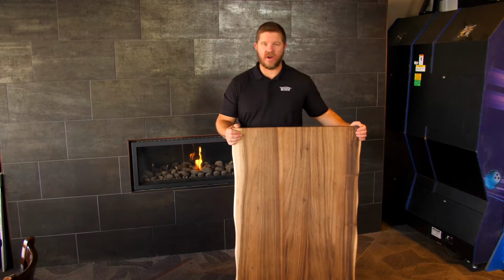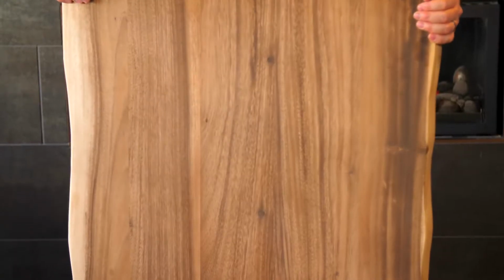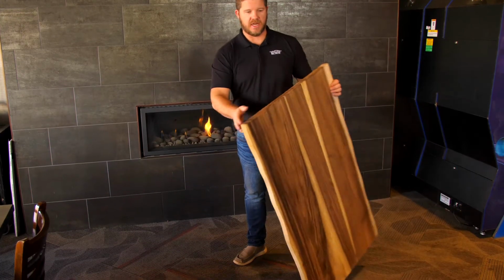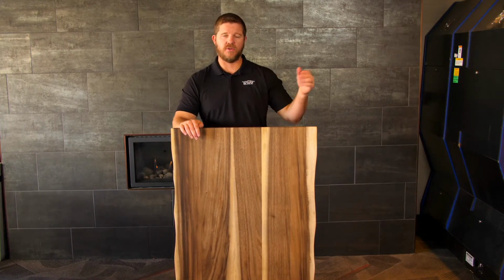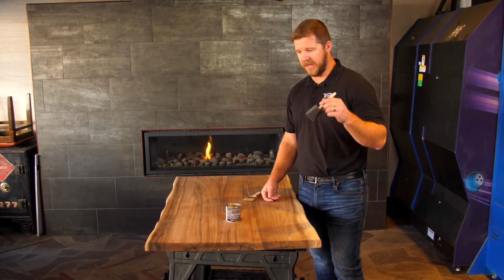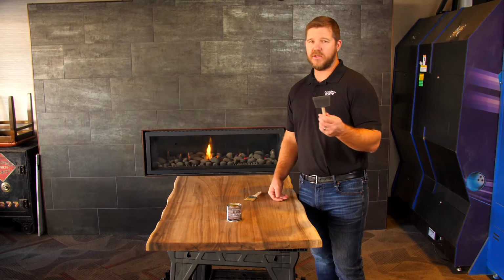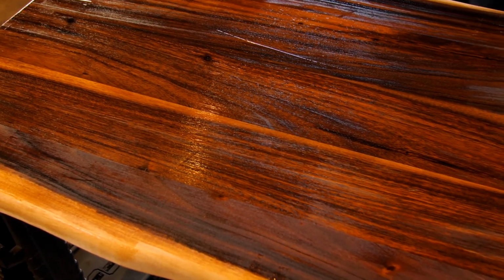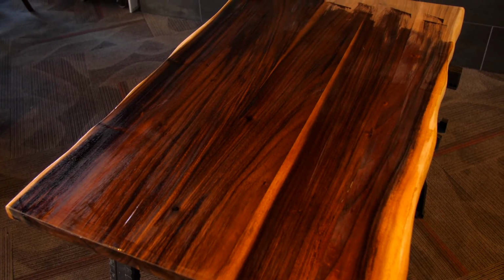Double Live Edge Saman Hardwood Table Top with Top Coat Preview- New to Home Depot in February 2021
Check out our double live edge saman product that is ready for your desk, table, bar, or kitchen island project!

Jake shows you how one coat of our satin top coat gives an already beautiful piece a rich color so you can start planning for your DIY project.